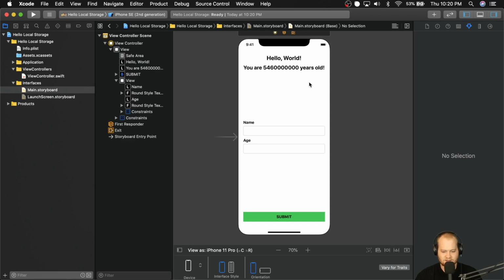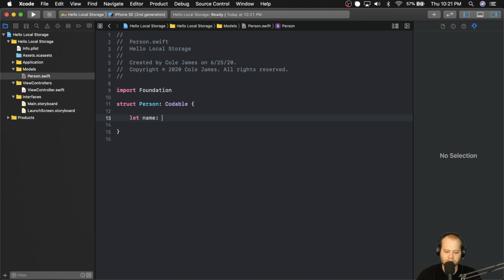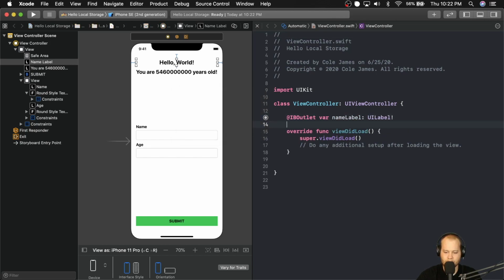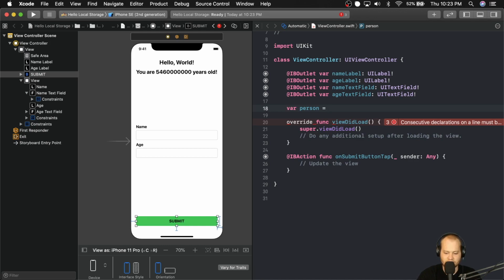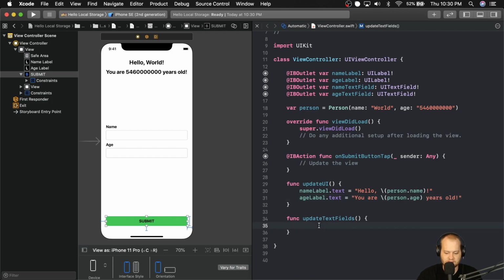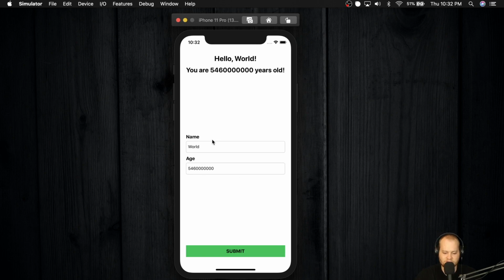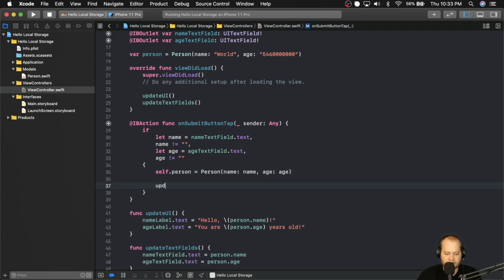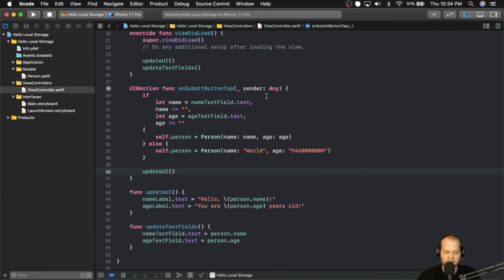Swift Local Storage w/ UserDefaults - Lesson 3 - Reactive UI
In this lesson, we will continue setting up the UI by adding some reactivity to the layout via IBActions and IBOutlets.

In this module, we are going to be focusing on creating a basic iOS app with Local Storage using UserDefaults in Swift. By utilizing UserDefaults and Codable models, we can add a fairly scalable local storage system to our application in just a few lines of code.